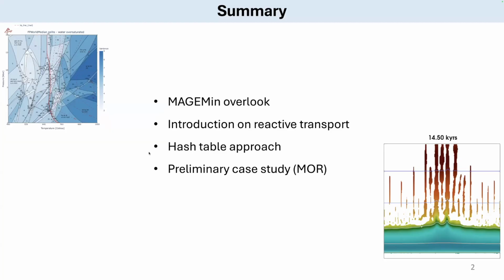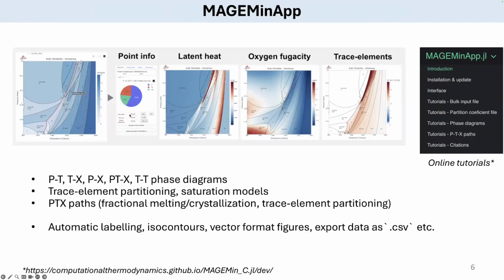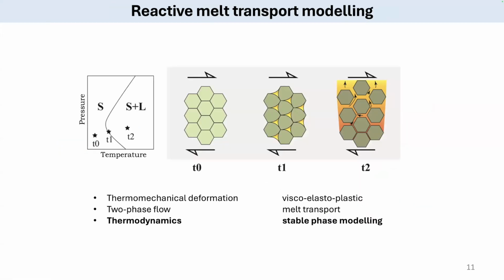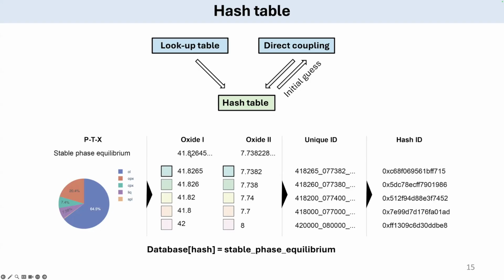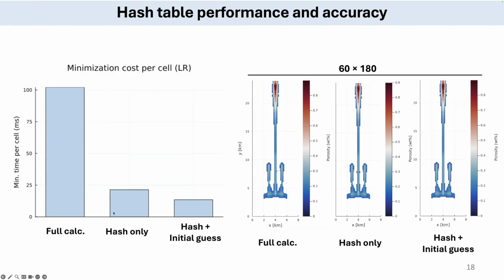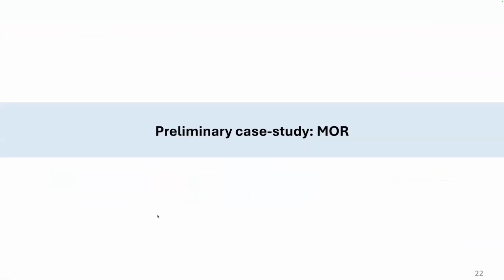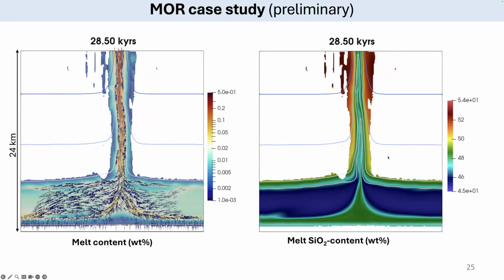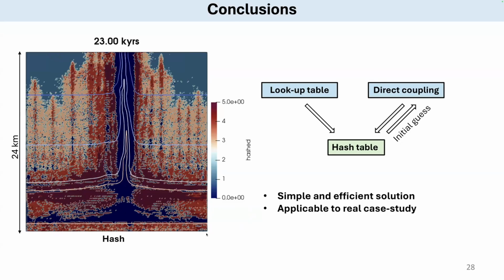New strategies for modelling reactive magma transport using MAGEMin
Authors: Nicolas Riel In collaboration with Boris Kaus, Evangelos Moulas and Eleanor Green.

Prediction of mineral phase assemblages is essential for understanding the dynamics of the solid Earth, including metamorphic transformations, magmatic evolution, and the formation of mineral ore deposits. While modern thermodynamic databases now enable predictions of stable mineral assemblages across wide pressure, temperature and composition spaces, their growing complexity comes at a cost: significantly increased computational demands. This poses a major bottleneck for simulations that aim to resolve realistic, time-dependent processes such as reactive fluid or magma transport.

In this talk, I will present our recent progress in overcoming this limitation through the optimization of direct coupling between phase equilibrium calculations and reactive magma transport models in the mantle. Our approach focuses on reducing the computational overhead associated with repeated Gibbs free energy minimization by implementing adaptive strategies, including hash-table caching and the use of initial guesses. These techniques allow us to retain thermodynamic accuracy while significantly improving computational efficiency.